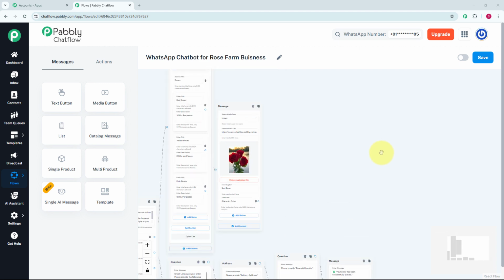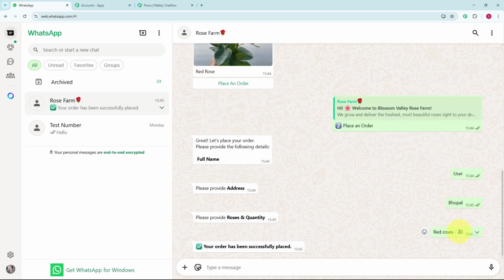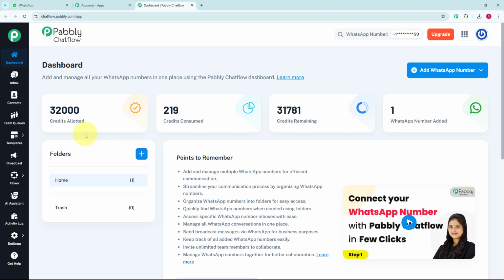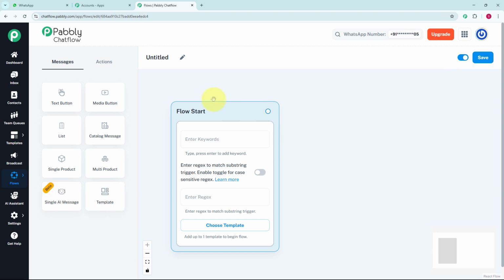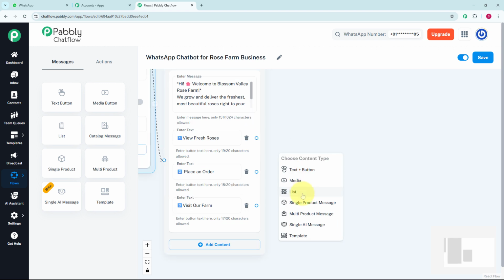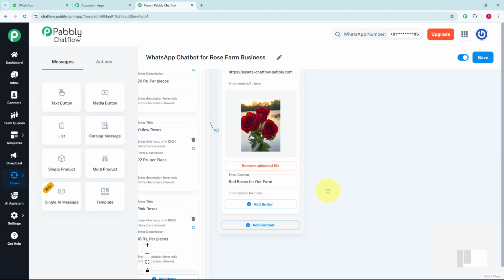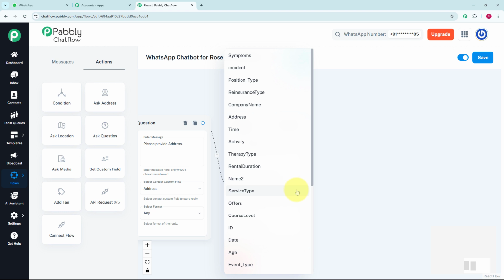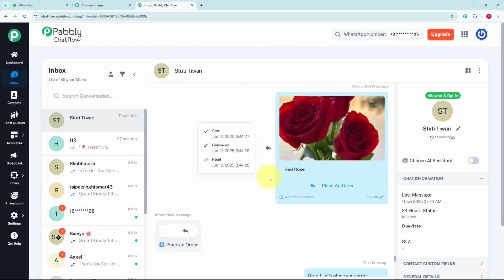How to Create a WhatsApp Chatbot for Your Rose Farm Business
🎯 Use Case: Customers can order roses, get delivery updates, and ask for care tips via WhatsApp.

Ready to elevate your rose farm business with the power of automation? In this tutorial, we’ll guide you through creating a WhatsApp chatbot that manages inquiries and enhances customer interactions effortlessly! 🌹

In this step-by-step video, you will learn how to:
✅ Build a WhatsApp chatbot to answer questions about your rose varieties, pricing, and availability
✅ Utilize a no-code, drag-and-drop interface for easy customization
✅ Integrate your chatbot with other tools to streamline operations
✅ Enhance customer engagement with personalized messages and promotions

With this powerful tool, your rose farm can improve customer satisfaction, save time, and boost sales all at once! 🌼